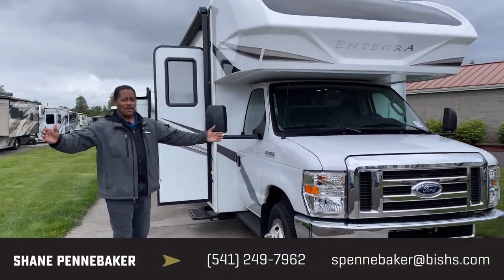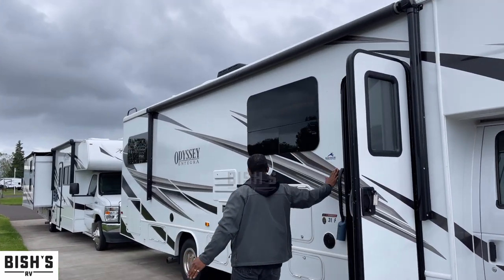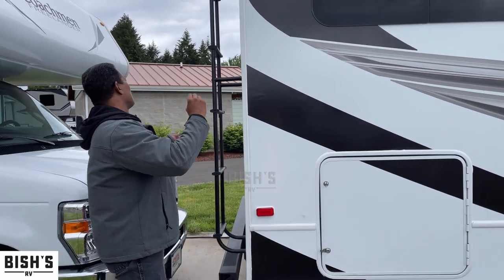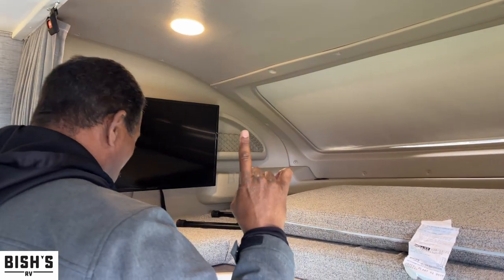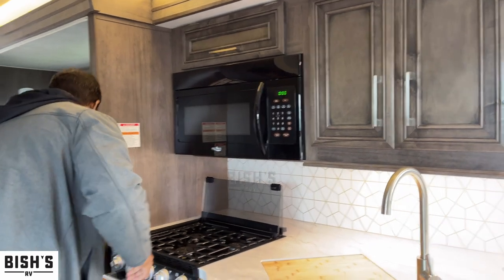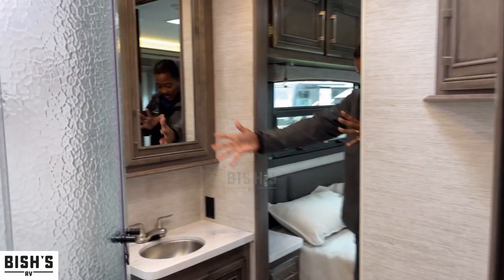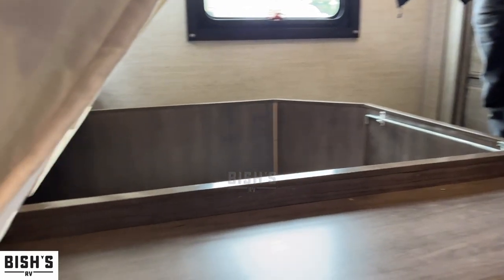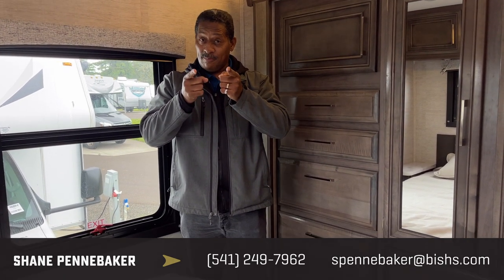2022 Entegra Odyssey 31F Class C Motorhome • Bishs.com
Gather your family and load up for travel games, camping games and all around comfort and luxury! The full-wall slide provides extra floor space from just behind the swivel captains chairs all the way back to the private rear bedroom with a queen bed and clothing storage. The bunk beds are across from the main entry to the bathroom, and your kids or grandkids will love this space as well as the front cab-over bunk. You even have more sleeping space provided by the booth dinette and sofa once easily setup for bedtime. And the cook will have a residential-size microwave, a Furrion all-in-one cooktop and oven, plus an 8 cu. ft. refrigerator to keep everyone fed, and the pantry will hold the snacks. Everyone can also enjoy the 18' electric awning while at the campsite either day or night thanks to the LED lights, and the exterior TV will allow you to watch the big game in the great outdoors.

With any Odyssey Class C gas motorhome by Entegra Coach, the driver will appreciate the power from the 350 HP engine, the towing capacity from the 7,500 lb. hitch, the Tire Pressure Monitoring system, the navigation from the Sony infotainment center with Apple CarPlay and Android Auto, plus the backup and side-view cameras when parking and driving down the highway. The kitchen offers full amenities including a recessed stainless steel sink with a cutting board sink cover, LED-lite pressed countertops, a decorative backsplash, and a pop-up charging station with 110 outlet and USB plugs to keep your smart phones charged. Get ready for luxury in a Class C, choose your favorite today!